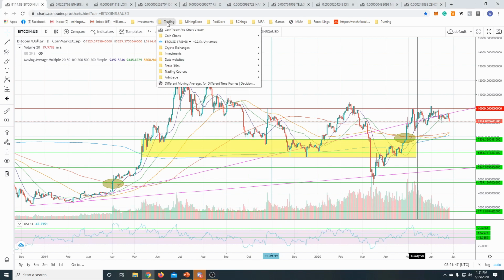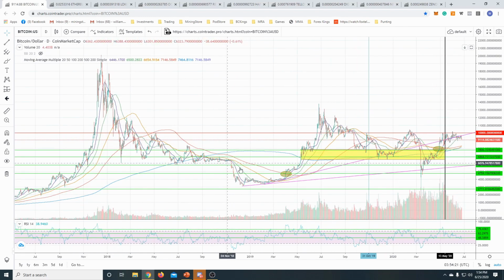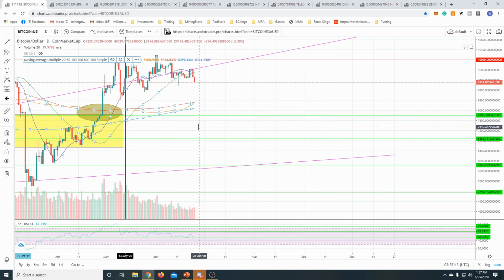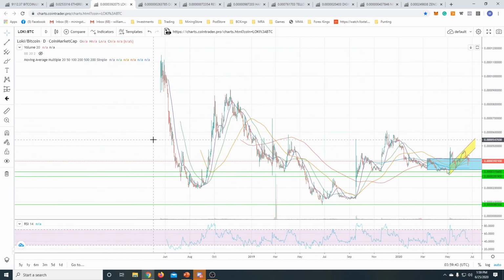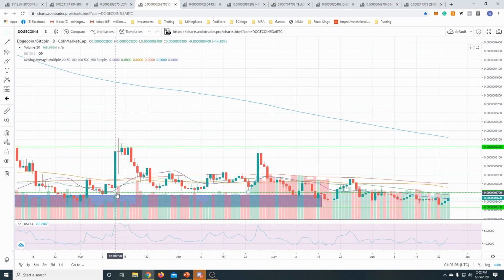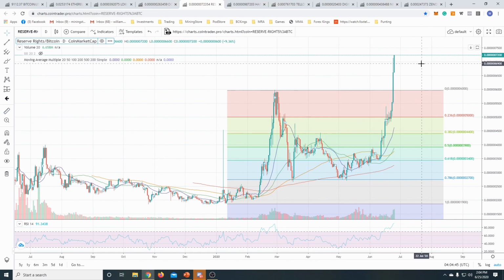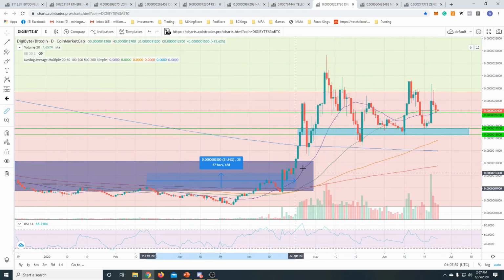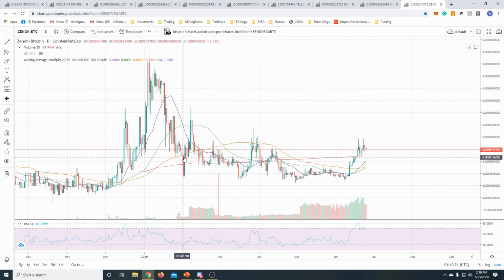Breaking Down The Charts [25/06/2020]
Join us as Will breaks down the charts on all the projects that Mining Store members have recently been discussing / mining. As always, we invite everyone to join the community below if you haven't already!

📚 Download our FREE eBooks! 📚

0:00 Introduction
1:20 Bitcoin (BTC)
6:18 Ethereum (ETH)
8:22 Loki (LOKI)
10:05 Dogecoin (DOGE)
11:36 Reserve Rights (RSR)
14:15 Handshake (HNS)
14:45 Tellor (TRB)
16:16 Digibyte (DGB)
18:04 Nervos (CKB)
18:42 Zenon (ZNN)